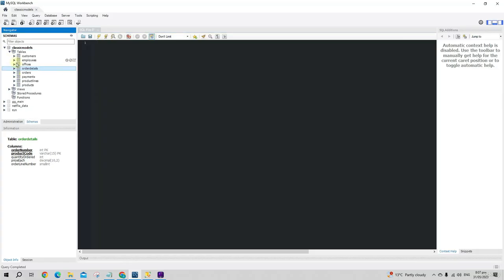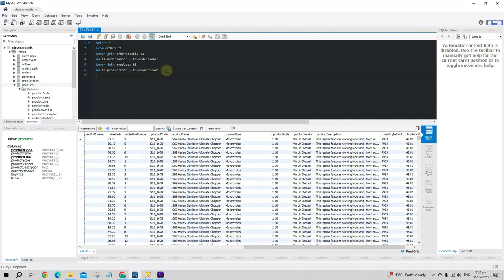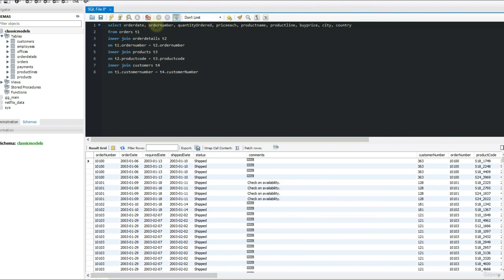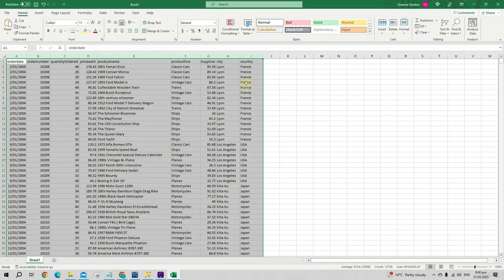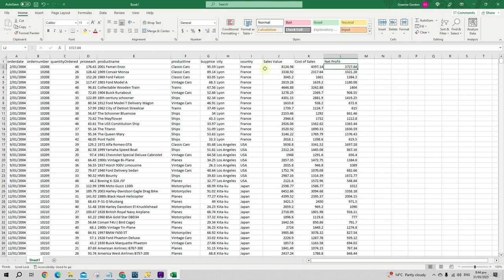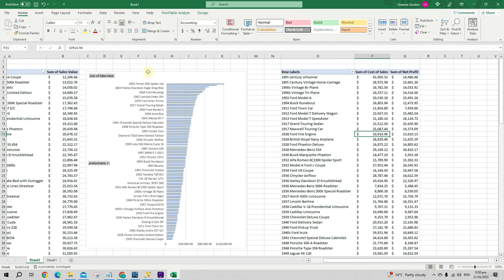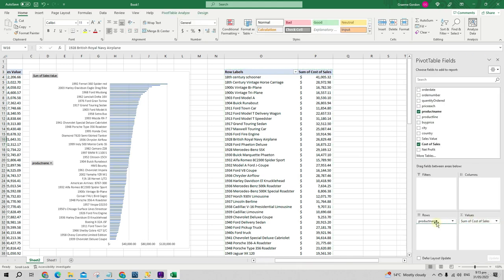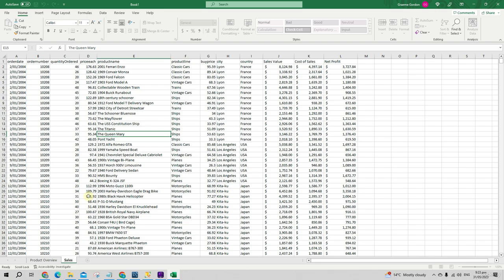48 Sales Overview by Product